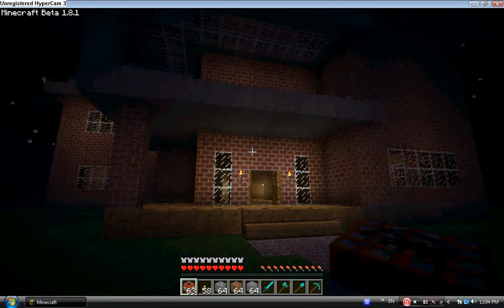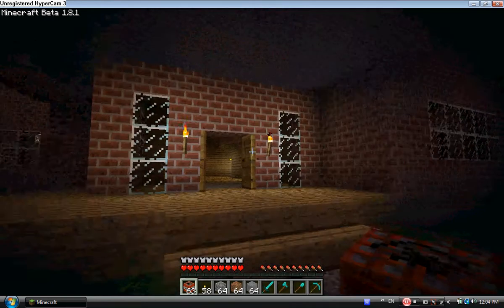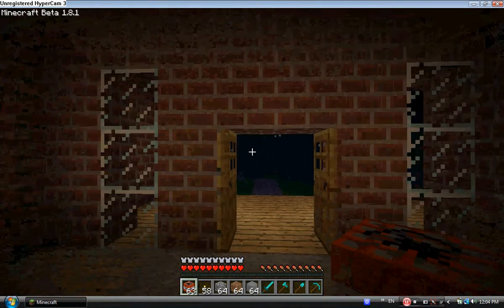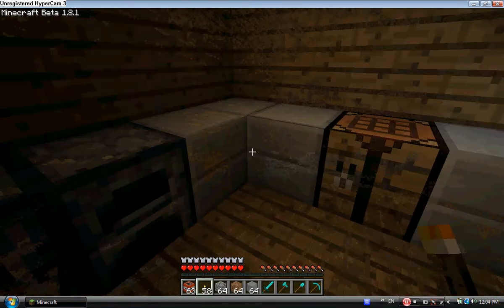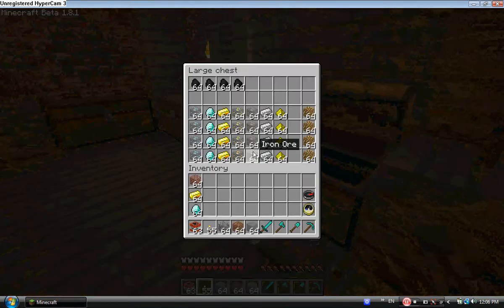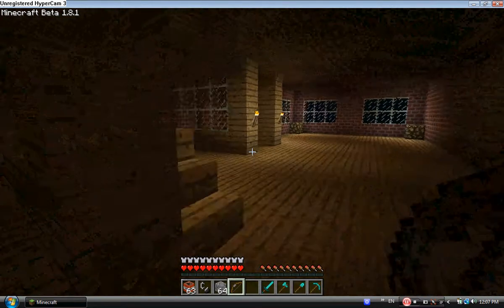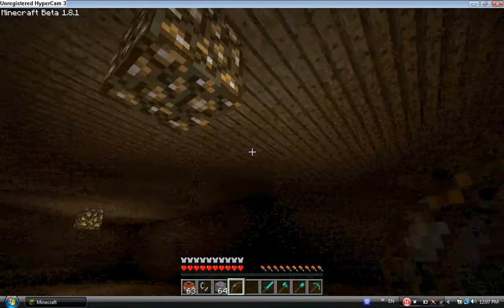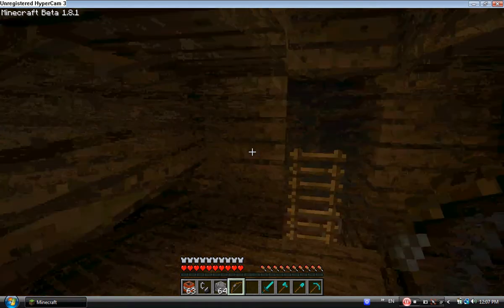Map spotligt-awsome house-1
the map is the first one it says "Best minecraft save ever!"

this link has been last checked on november 10th

if you would like to submit a map your map must not be an adventure map, puzzle map(pixel art accepted must be great!)
send me a link in witch i can download from or send it to me in the email
(revenue will be maid when sending map to me you agree that i hold rights to generate revue from YOUR map)